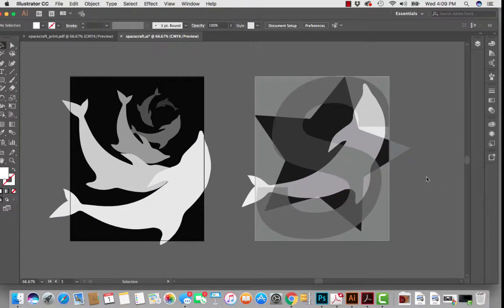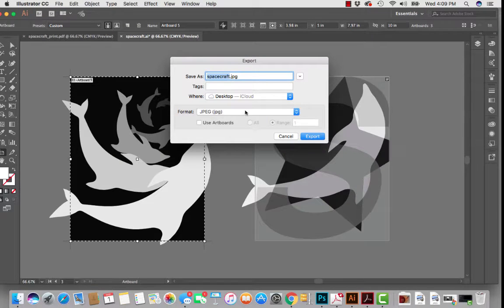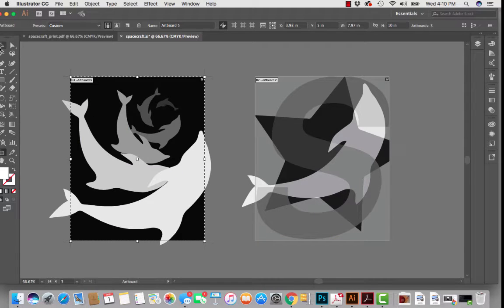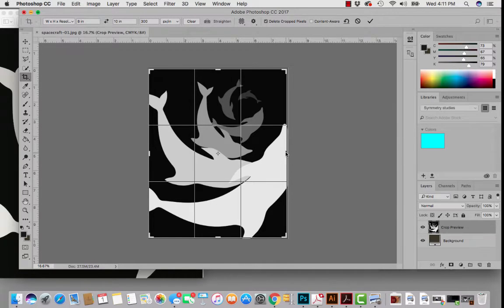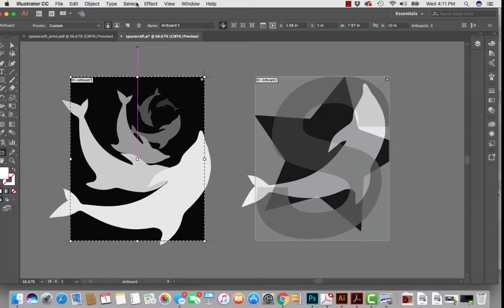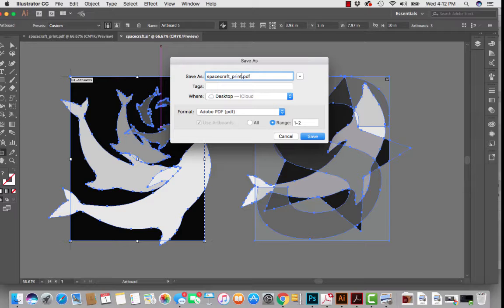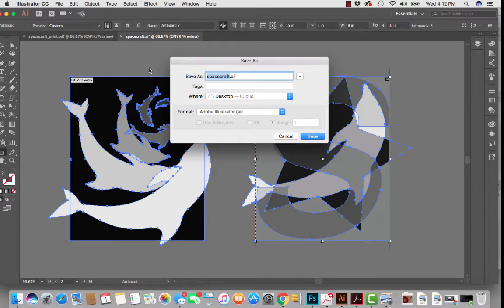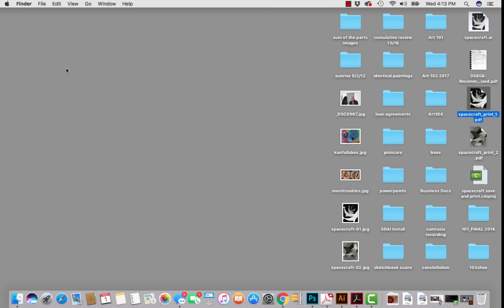spacecraft save and print